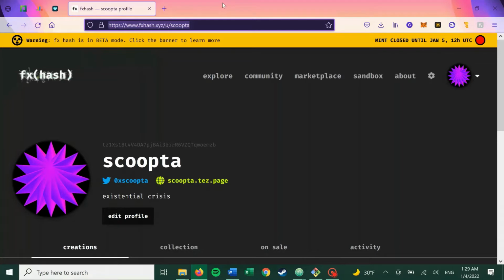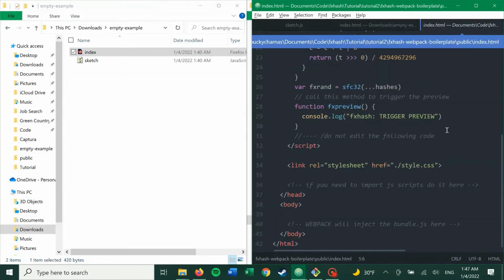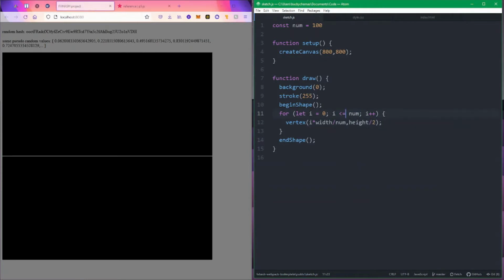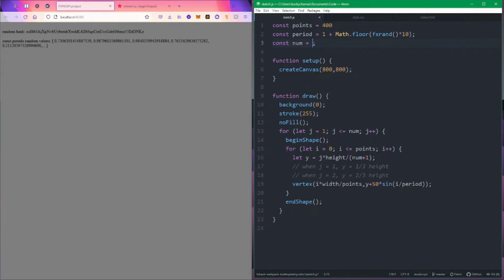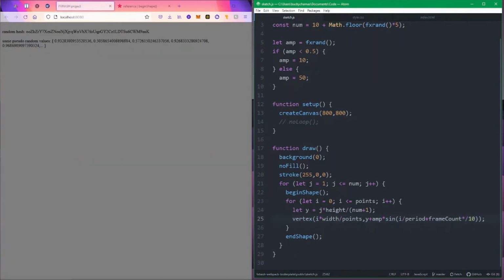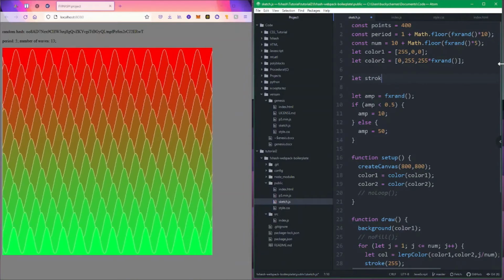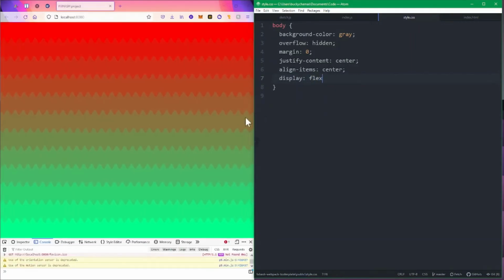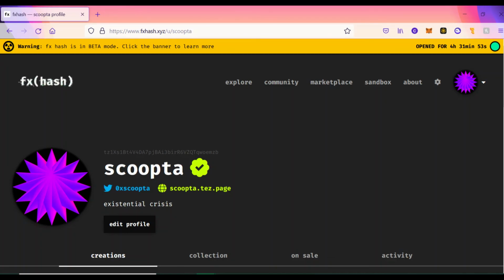fxhash p5.js tutorial - how to make generative art NFTs using fxrand EASY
tutorial for how to make generative art using fxhash
programs used: node.js, git bash, atom, browser, p5.js

0:00  - introduction & giveaway info
0:45 - getting setup with p5.js
3:13 - starting to write code
5:34 - fxrand() method 1: simple random integer
7:52 - fxrand() method 2: controlling probabilities with if statements
9:34 - using frameCount to animate the art
11:00 - adding token features/attributes
12:28 - fxrand() method 3: object oriented approach
14:24 - automatically resizing the canvas to take up the whole window
15:46 - automatically resizing the art in proportion to window size
17:18 - zipping your project to upload to fxhash
17:39 - outro